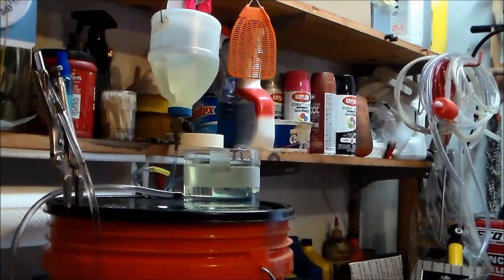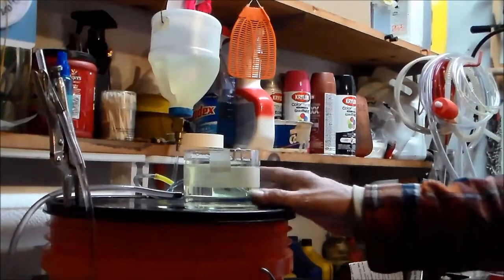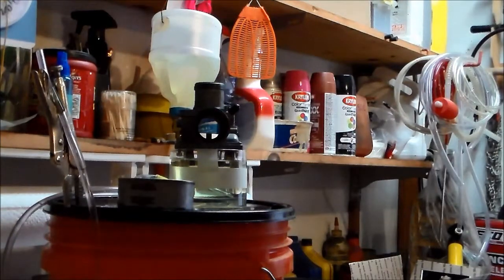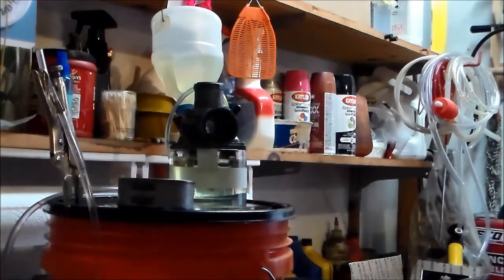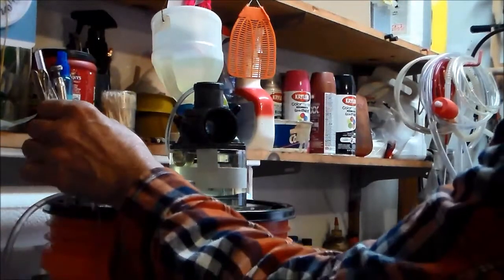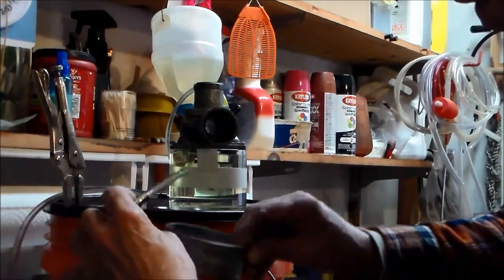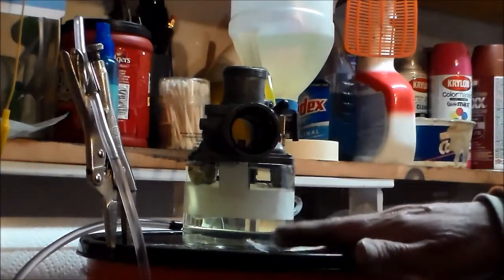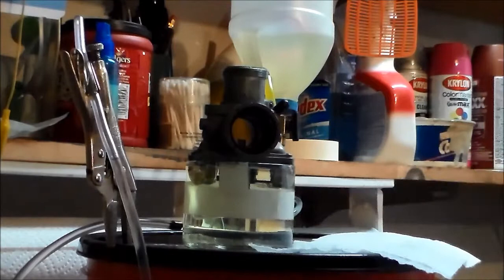Adjusting the float levels ... the Darth method